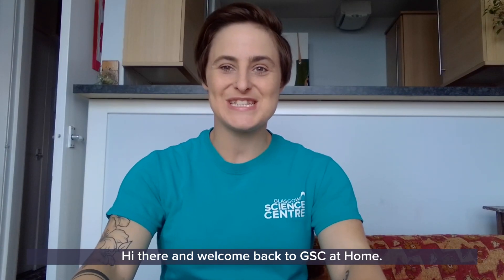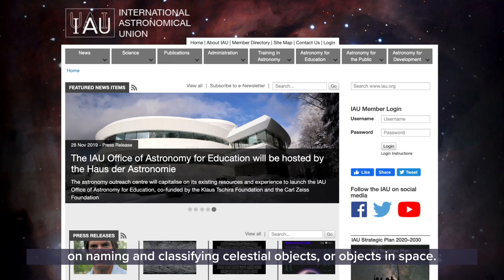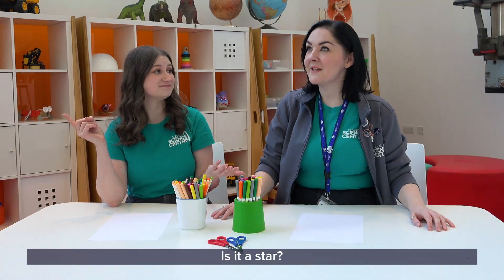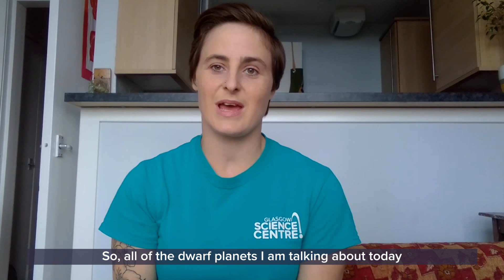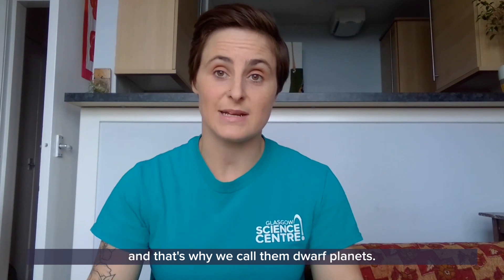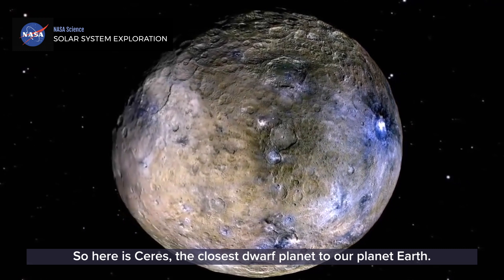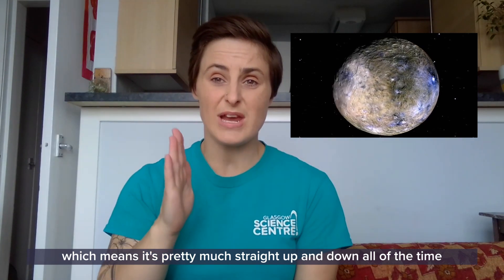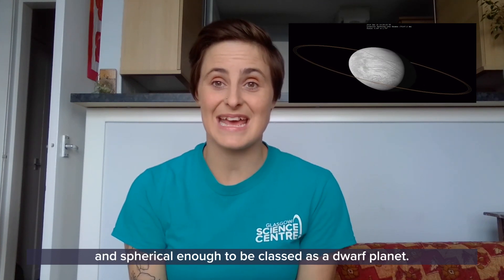GSCAtHome: Tour of the Dwarf Planets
Continue a tour of the solar system from the comfort of home with some awesome facts about dwarf planets! 🔭

Katie from the Planetarium at Glasgow Science Centre will be sharing loads of information about Ceres, Eris, Haumea and Makemake (NOT Pluto though - it's a dwarf planet that will likely get a GSCAtHome video of its own in the future).

Fun for all budding astronomers!

What would you most like to know about these dwarf planets?